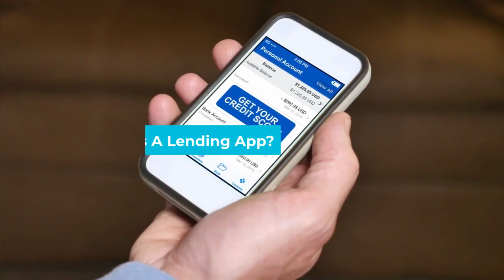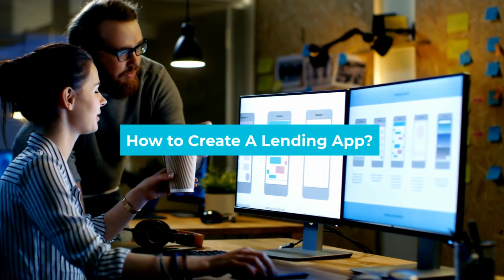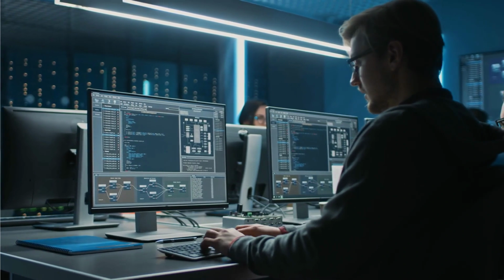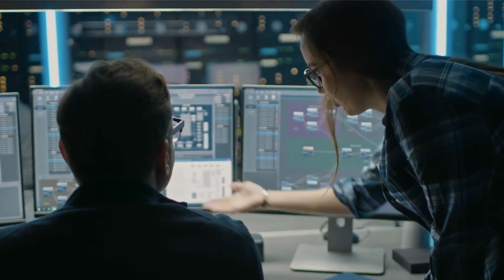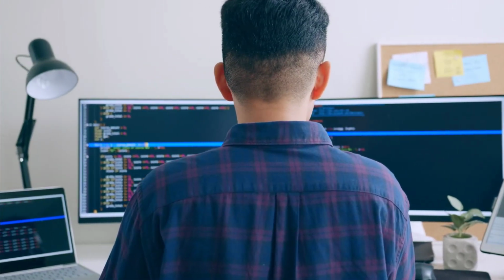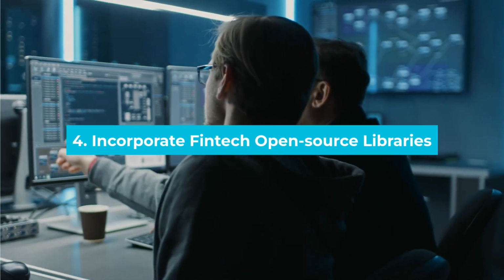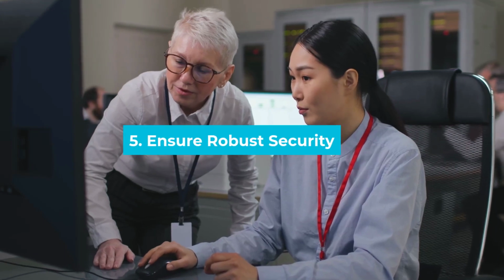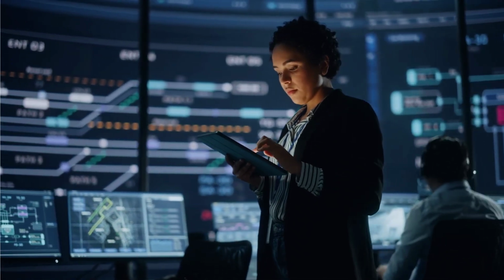A Step by Step Guide to Lending App Development in 2024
In this in-depth video, we're diving into the world of lending app development in 2024. Whether you're a budding entrepreneur, a seasoned developer, or simply fascinated by the evolution of fintech, this guide is tailored for you!

To learn more about accessibility in design, read the full blog post